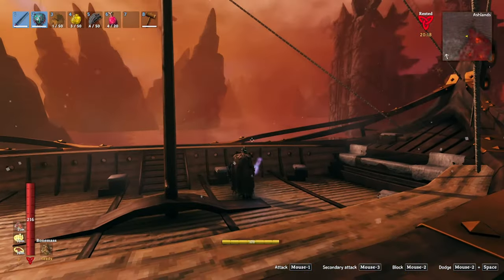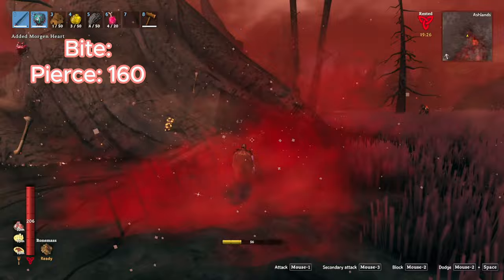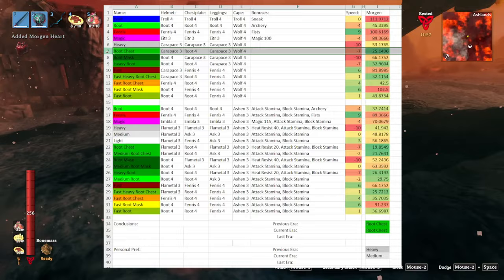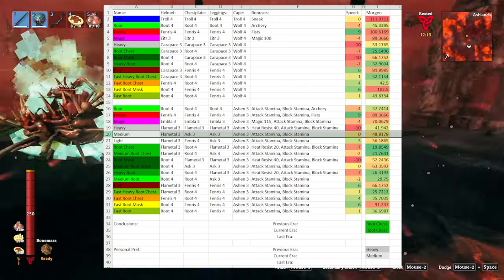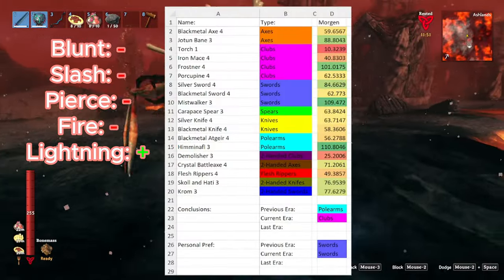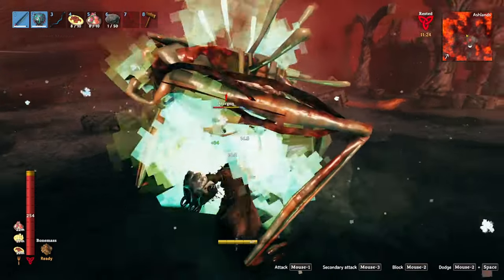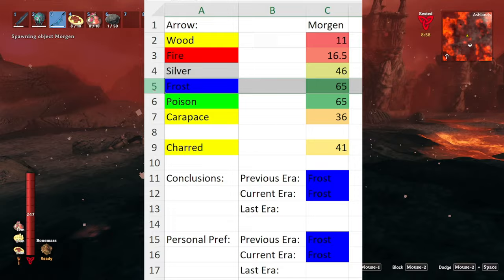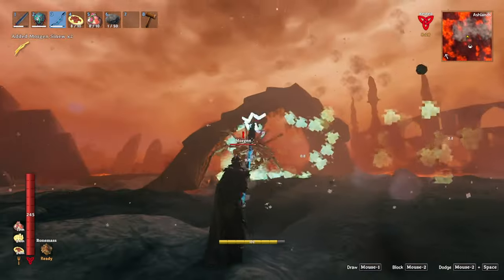Morgen Valheim Ashlands Complete Breakdown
This video is a short deep-dive into Valheim's new Ashland enemy the Morgen. In this video we breakdown all of the Morgen's stats and attacks while discussing the best armour, bows, arrows, and melee weapons to take on this beast.
I hope this helps! If we realize we've made any significant mistakes we'll update the description or add a comment.

This video was made during PTB 0.218.12 but the description is updated to 0.218.15.

Stat units:
- the armour numbers are the weighted average damage per hit
- the weapon and bow numbers are the weighted average damage per second calculated from the time it takes to kill the enemy (star variants included when applicable) via every attack pattern with the weapon at skill level 50
- arrow numbers are simply the damage dealt to the enemy with that arrow

Corrections/Updates:
- The Morgen may be able to have stars in Putrid Holes
- I completely messed up with the attack patterns for the berserkir axes since I used their animation clip length instead of the actual animation time. I also figured out that it is a 4-animation combo not a 3 and lastly, it seems like the last two animations can double proc the effects. This all means the new duel axes are extremely viable. Here is an updated table
- new patch changes damage increase from pierce to blunt for new mace variants
- new patch adds set bonus to Ask set making it a viable ranger build
- new patch increases eitr regen on new magic set

Chapters:
0:00 Intro
0:26 Attacks
0:49 Armour
1:30 Stats
1:49 Melee Weapons
2:14 Exploit
2:29 Bows
2:38 Arrows
2:46 Magic and Crossbows
2:52 Drops
3:04 Outro